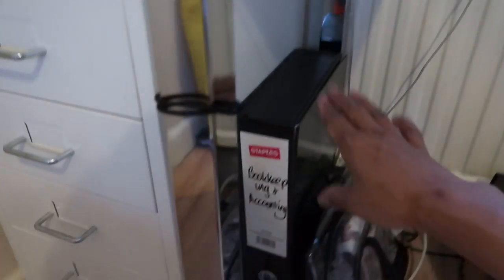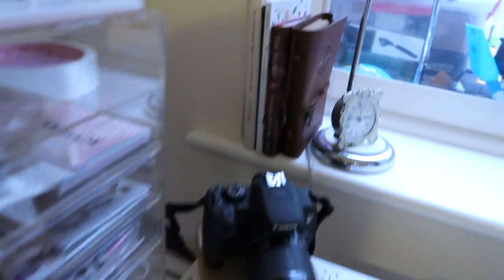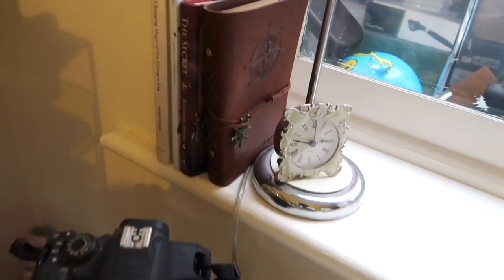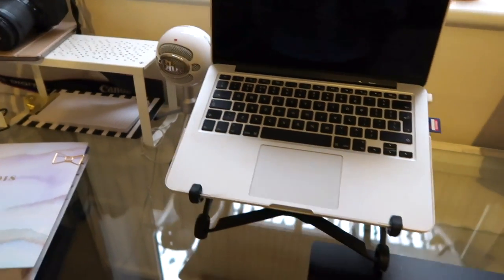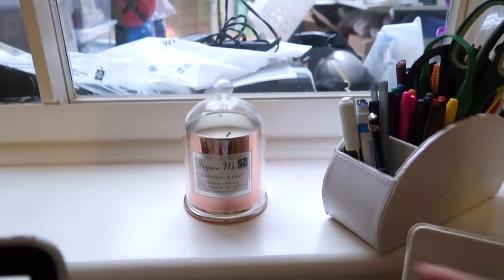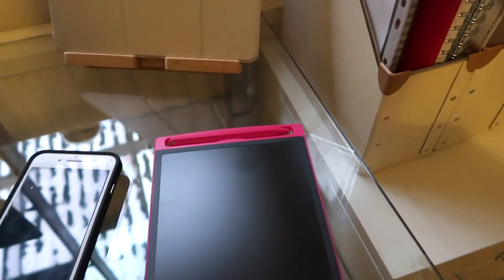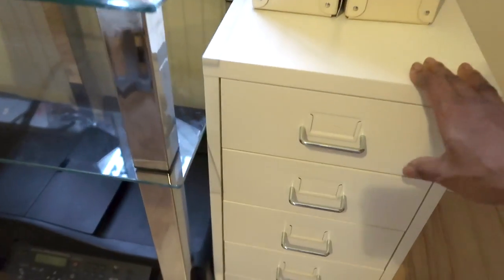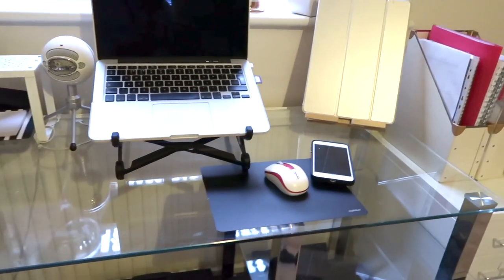Home Office Desk Tour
I hope you have enjoyed watching my desk tour and where I spend a large amount of my time during the day.  I have listed some of the items featured in the video.

1. Clear storage unit
2. Ikea Filing cabinets
3. Multi socket charging cable
4. Brush Pens
5. Blue Ball microphone
6. USB Fan
7. White Stand - Ikea
8. The Life-Changing Magic of Not Giving a F**k
9. Leather notebook
10. Laptop stand
11. Macbook Cover
12. Candle
13. Pen Holder - Homesense
14. Stick on mouse mat
15. Document holders - Ikea
16. Drawing Pad

Shelley

Camera – Canon EOS 700D
Vlog Camera – Canon G7X Mark II